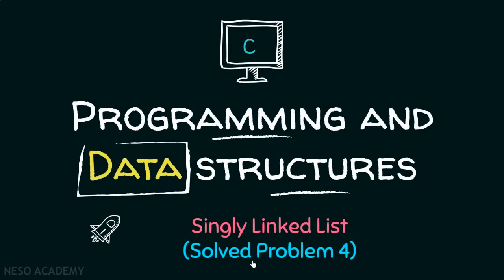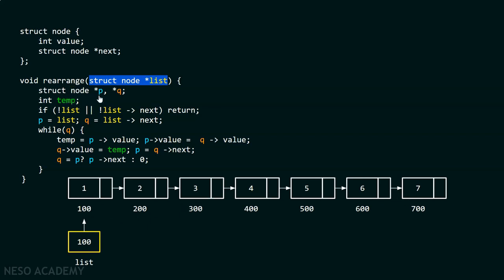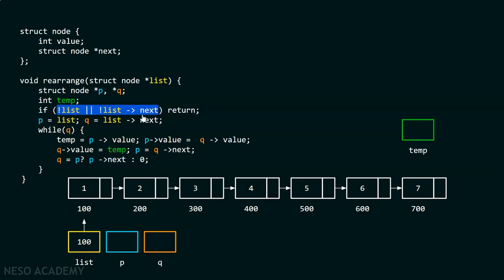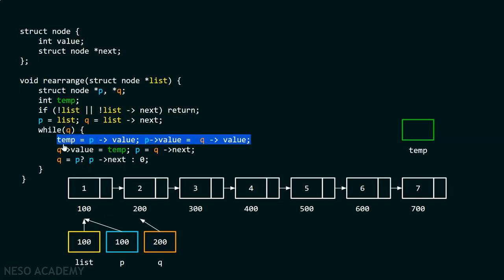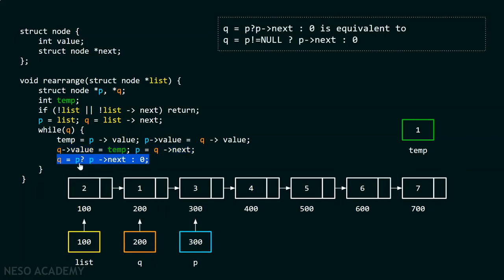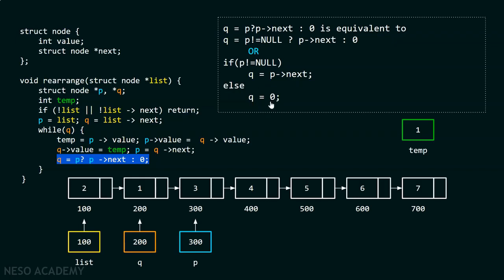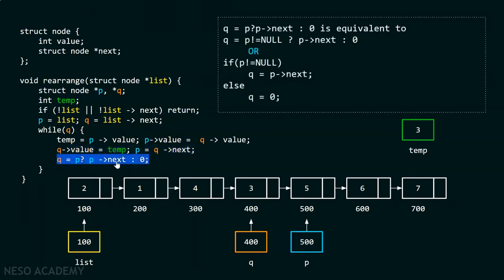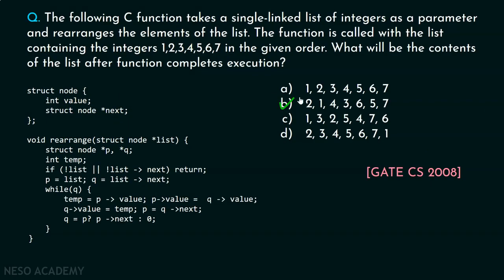60 Singly Linked List Solved Problem 4